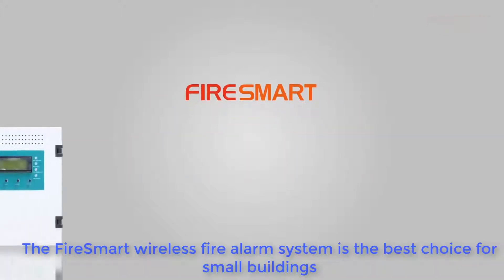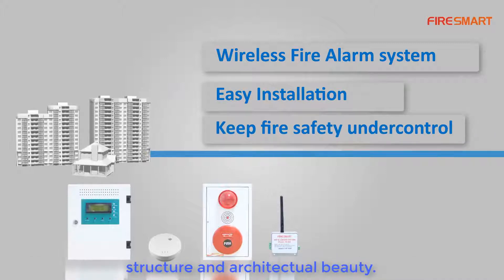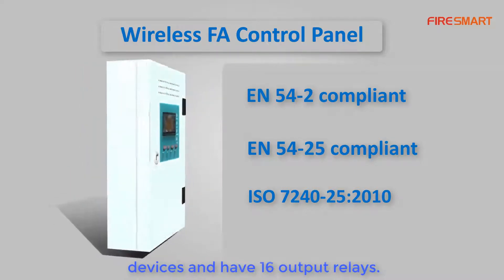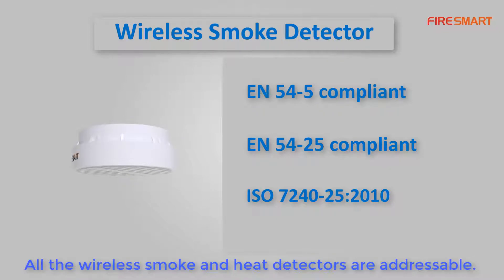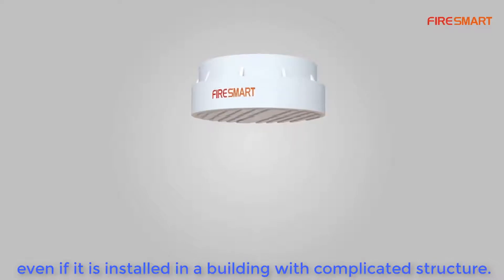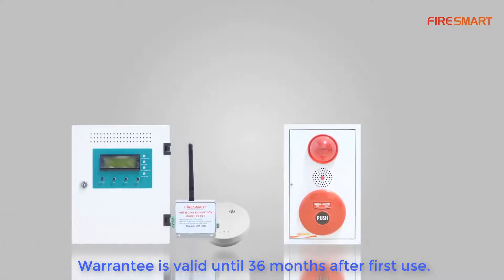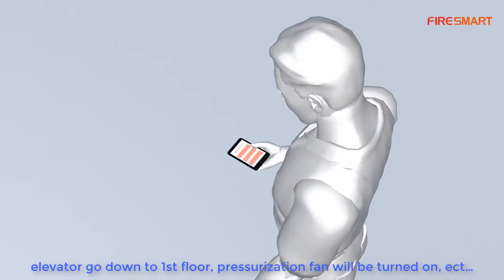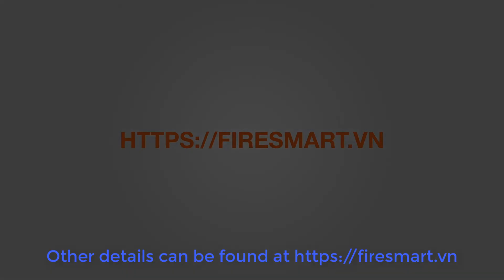Wireless Fire Alarm system - Looking for distributor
WE ARE LOOKING FOR DISTRIBUTOR in South East Asia (Philipines, Indonesia, Malaysia, Thailand)

The FireSmart wireless fire alarm system is the best choice for small buildings.  Those are villas, small hotels, restaurants, etc. And this is the perfect choice for the old residents house that haven't got such a system.

The signal is transmitted via radio waves, doesn't use the traditional signal cable.  This helps saving labour cost and installation time.  We don't need to cut the ceiling nor the wall for cable routing.  So it doesn't affect the house's structure and architectual beauty.

The control panel can connect to 128 programable addressable fire alarm devices.  There are 02 onboard output relays for controling the external devices in case of fire.  The WCP1 control panel can be extended by adding modules, so it can connect to 1028 fire alarm devices and have 16 output relays.  A 4G SIM module is built-in so the control panel can connect to cloud server.

The wireless smoke detector is confort to EN-54 Standard.  And the wireless fire alarm devices made by FireSmart meet all the common international regulations of using radio waves.

Wireless heat detector meets the standard of EN-54-5.  All the wireless smoke and heat detectors are addressable.  Users can name every device themselves by software in PC or APP in handphone or directly on the controlpanel.

The combination box with Horn - Siren and Manual Call Point works as a router between floors.  They collect signal from detectors around them and transmit to the controlpanel.  This help the system to be stable even if it is installed in a building with complicated structure.

Each detector use power from an ordinary 9V battery which can be found easily in any convenient store.  One battery is enough for more than 2 years.  When the volume of the battery is under 20%, the device will alert user by LED lights and repeated sound 2 months before it run out of power.

Using the modern design and applying newest electronic technology help FireSmart devices opporate stably in long time.  Warrantee is valid until 36 months after first use.

Installation in countries show the fact that, FireSmart wireless system works well in poor signal conditions.  Innovation technology researched by FireSmart help signal from devices are transmitted by multi-chiều network, and it make the system works better.

Once a fire emerges, the alert shall be sent to everywhere in the buildings.  Emergencty situation will be activated, elevator go down to 1st floor, pressurization fan will be turned on, ect… as programmed by user.

The emergency alert is not only send to Horn and Lamp, but also sent to user's handphone by SMS, voice call and APP notification.  Even when users are not at home, they can believe that safety of the house is under control.